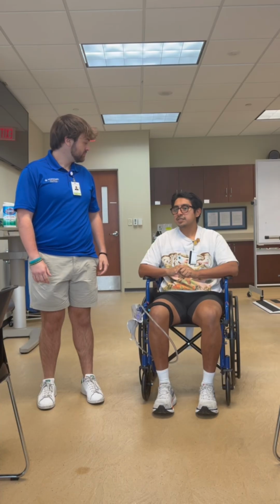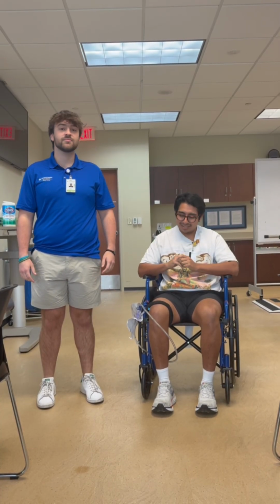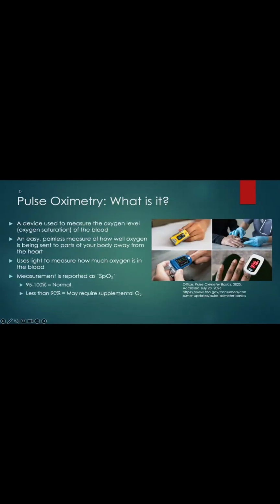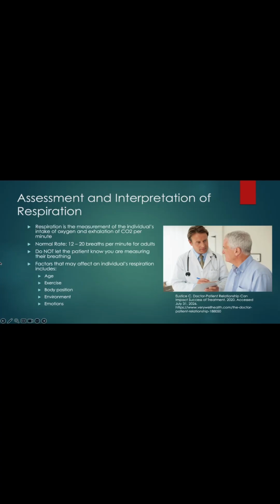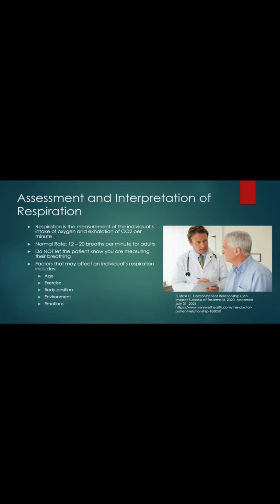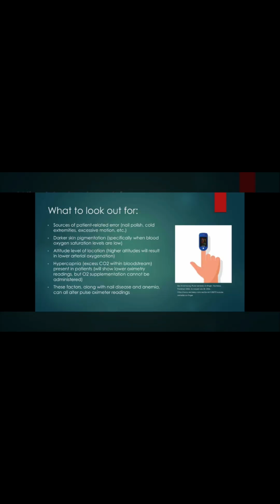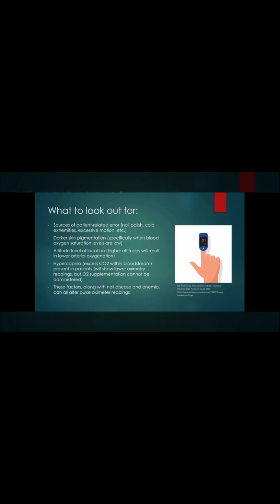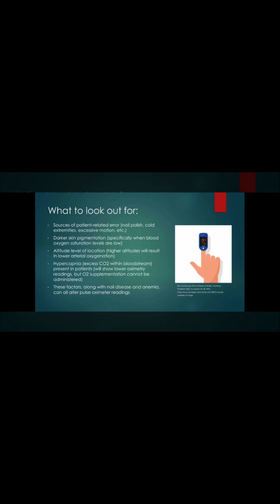Assessment and Interpretation of Respiration and Pulse Oximetry